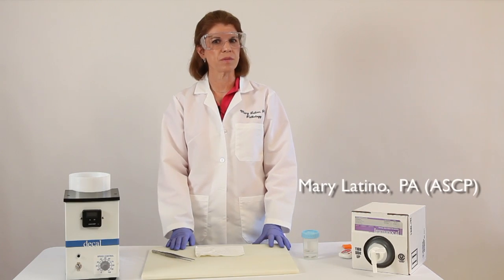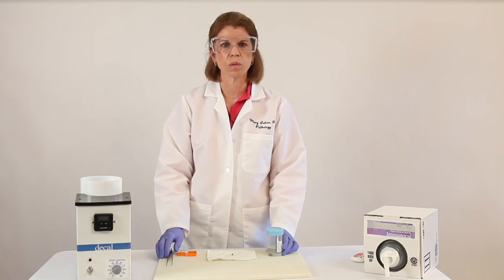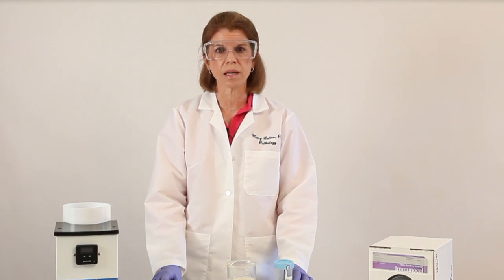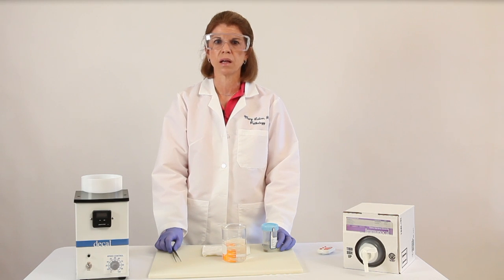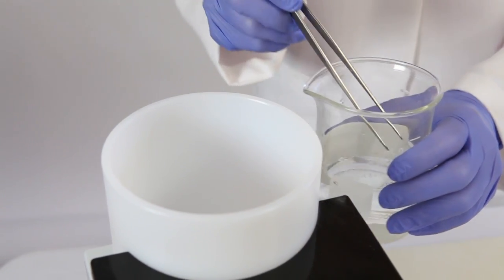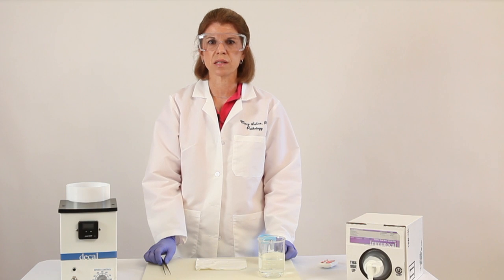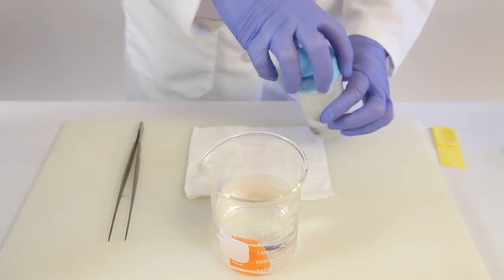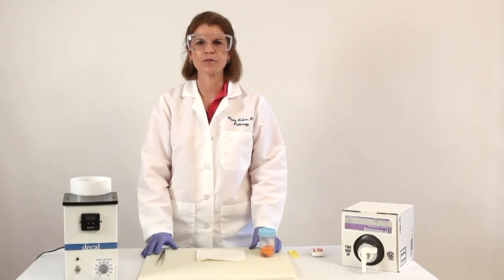How to decalcify a bone core specimen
The basics of bone core decalcification.